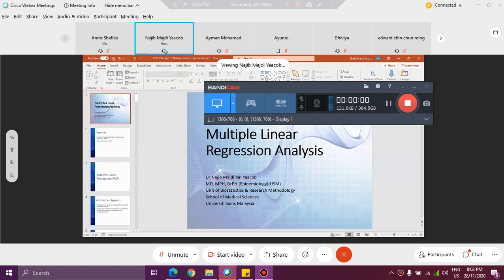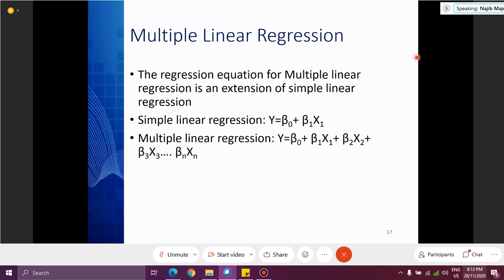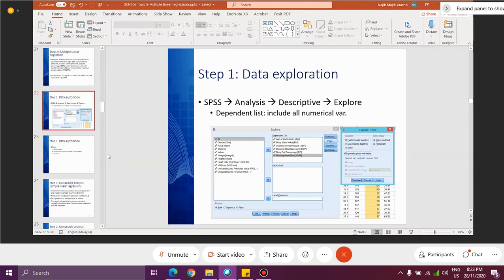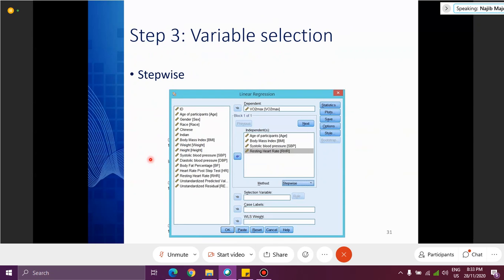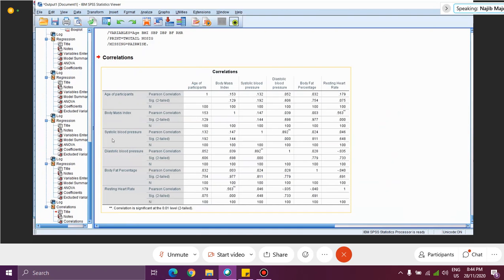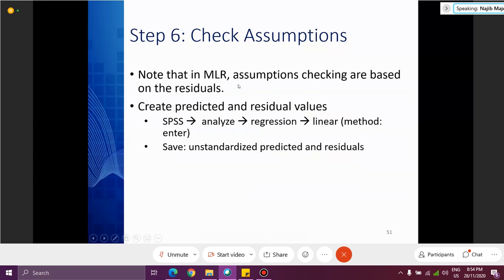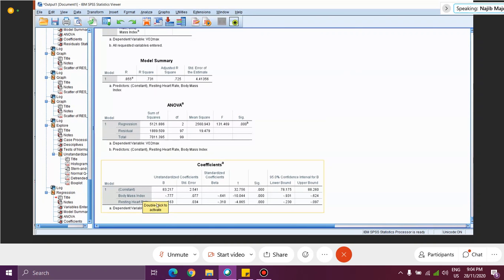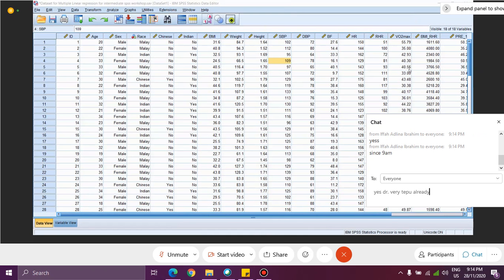GCN506 – Topic 5 [Dr. Najib Majdi Yaacob]